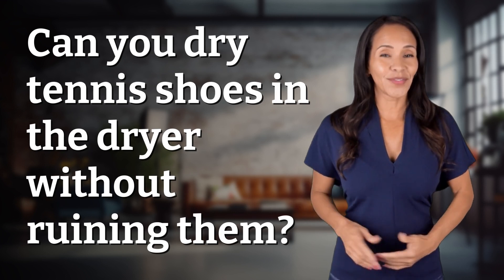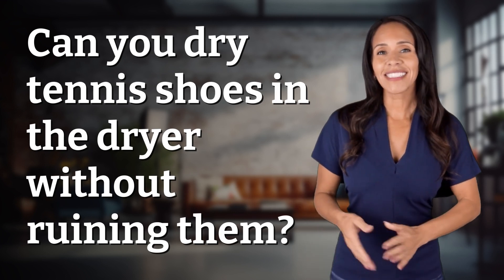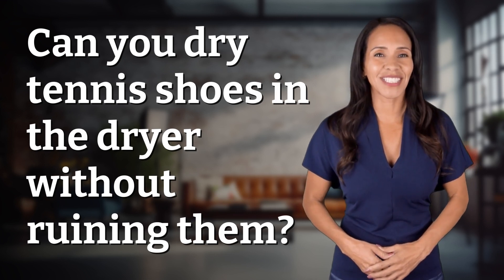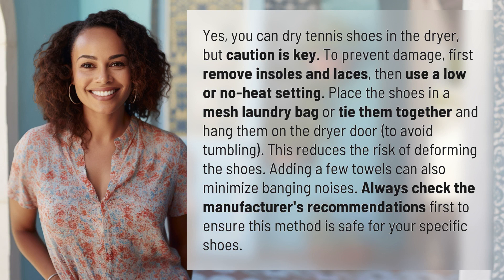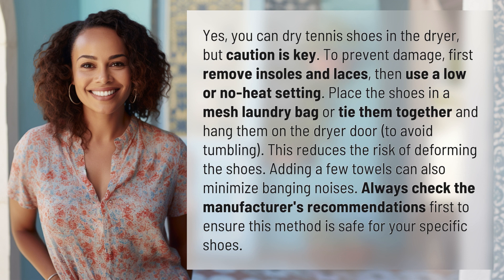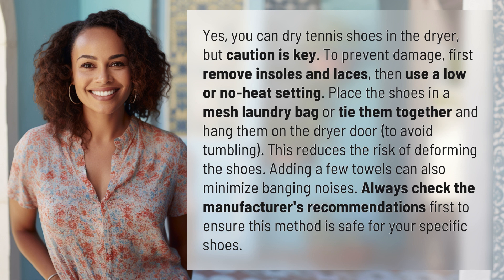Can you dry tennis shoes in the dryer without ruining them?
How to Safely Dry Tennis Shoes in the Dryer 👉 Safe Shoe Drying 👉 Learn how to dry your tennis shoes in the dryer without ruining them by following these simple steps to minimize damage and ensure they come out in great shape.

Laura S. Harris (2024, May 6.) Can you dry tennis shoes in the dryer without ruining them?
    🌐 AskAbout.video